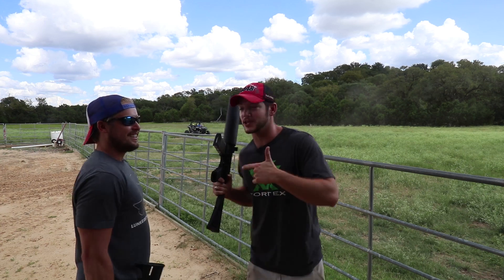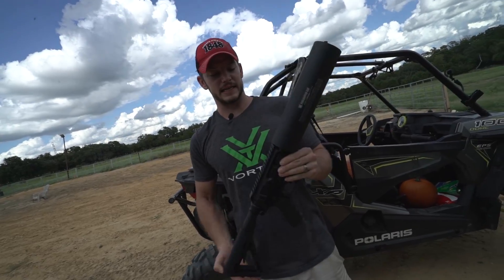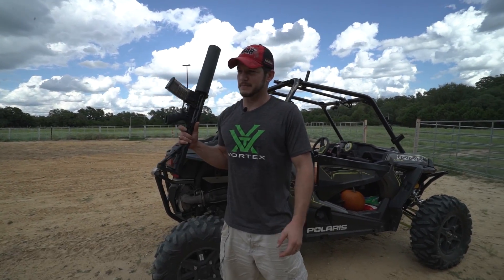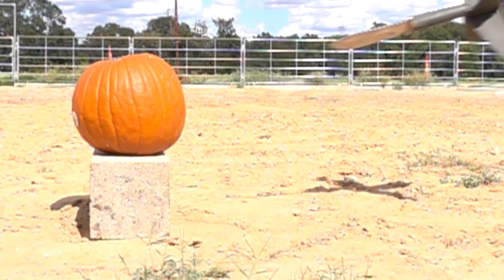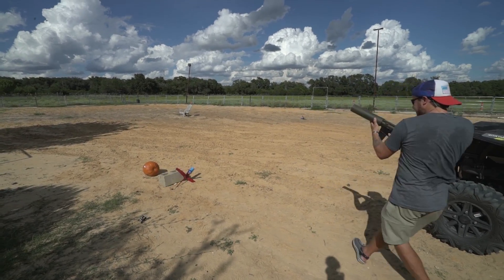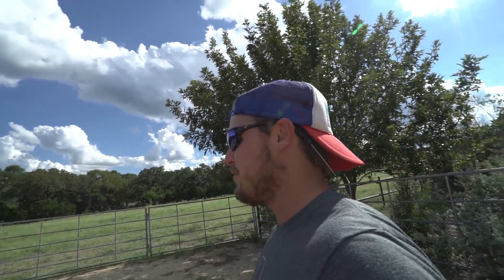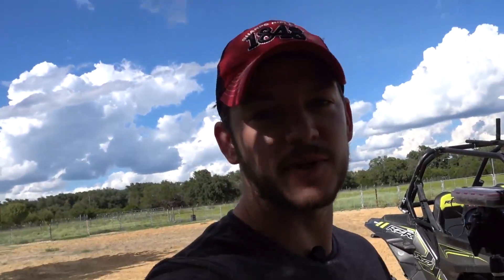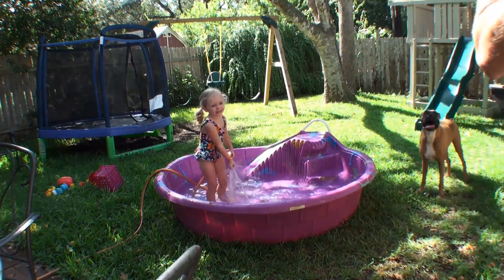Knife Missile Cannon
This is the best idea we've ever had.